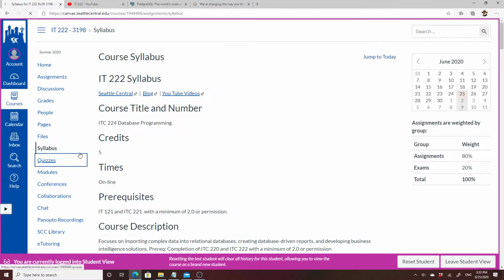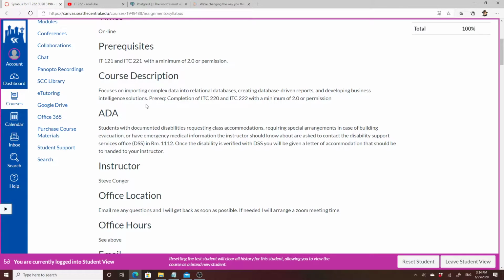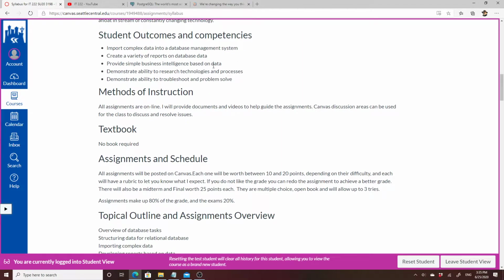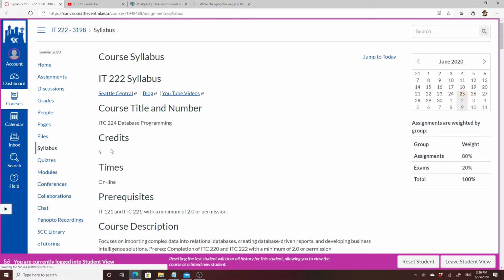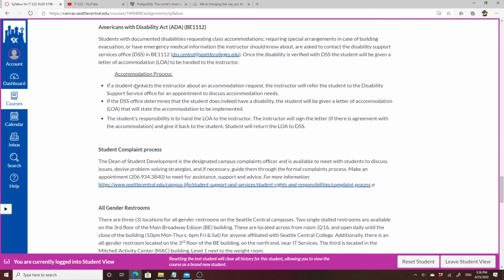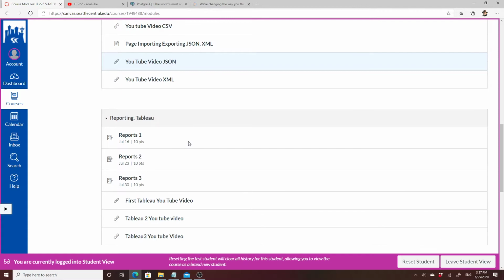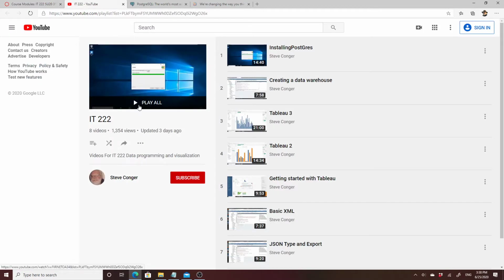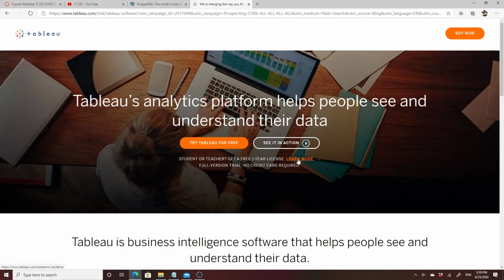Introduction IT 222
Introduction, Syllabus, Overview of assignments and software